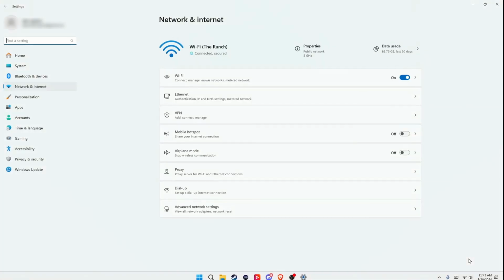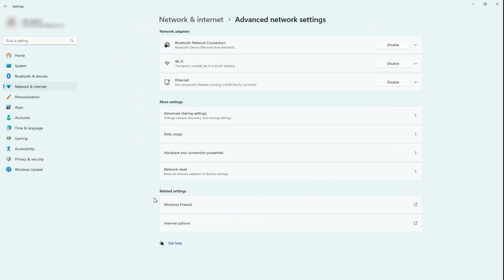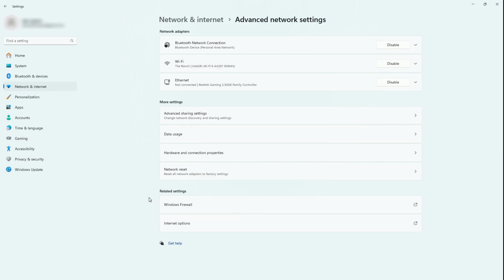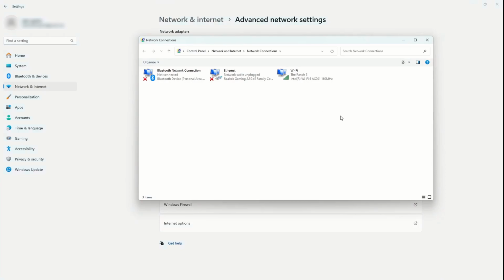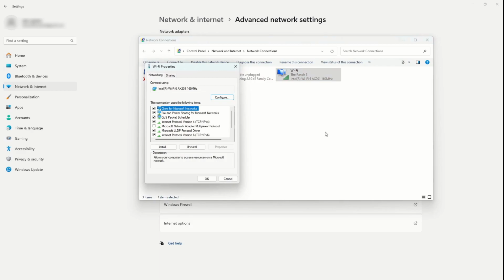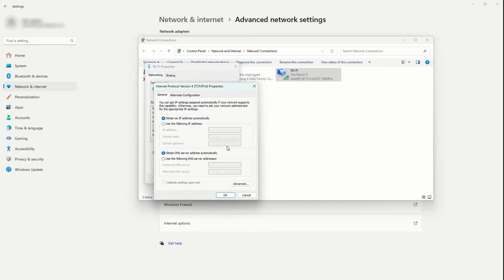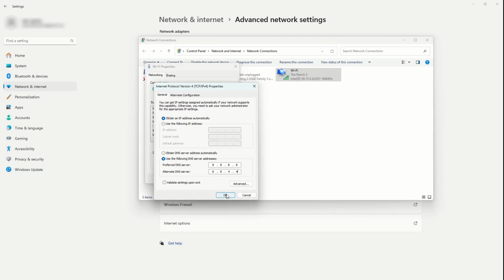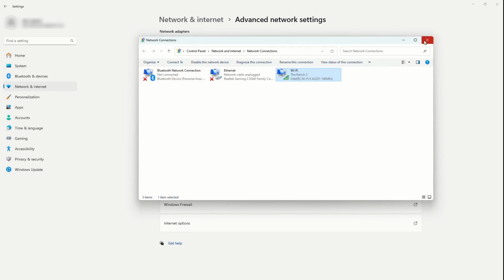GSPro // How To Change to Google DNS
This video walks you through how to change your PC's DNS settings to use Google's DNS servers. This is only needed if your GSPro is unable to contact the GSPro servers.